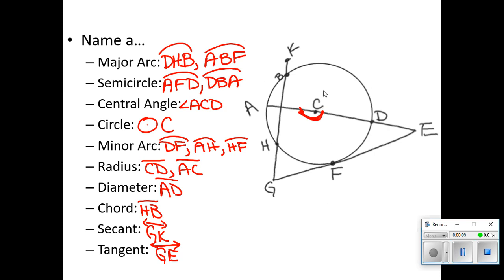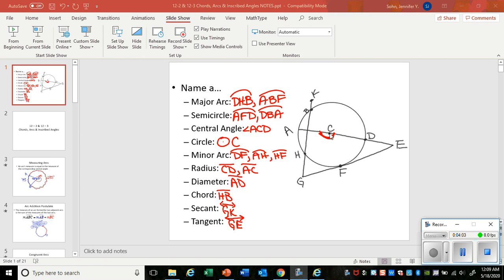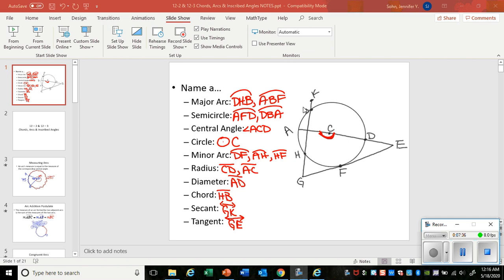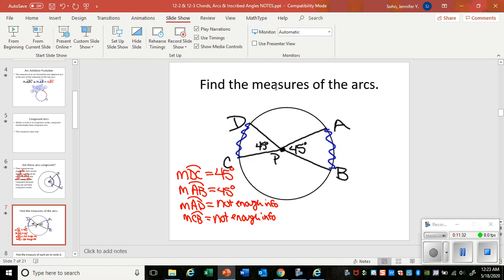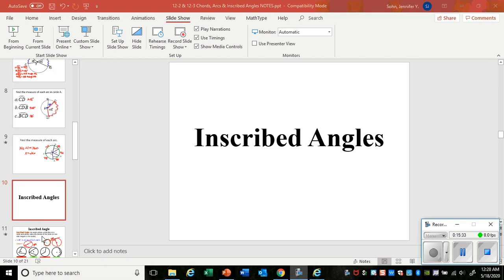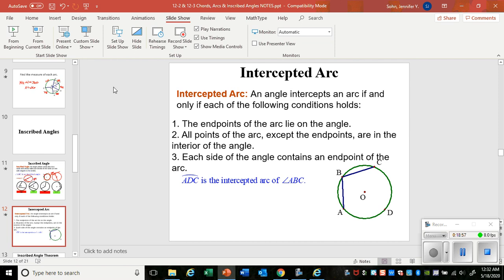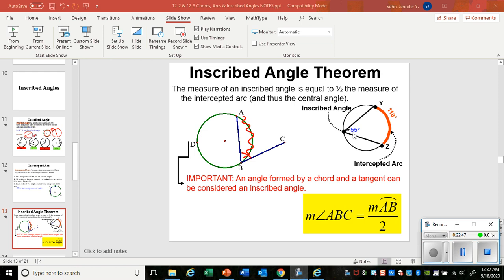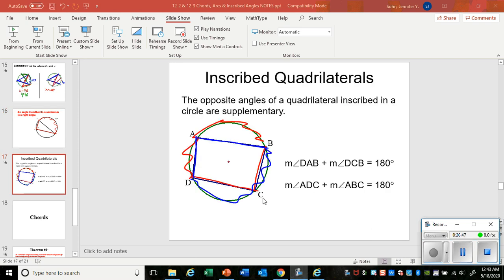12 – 2 & 12 – 3 Chords, Arcs & Inscribed Angles